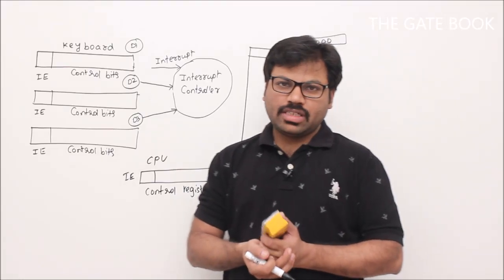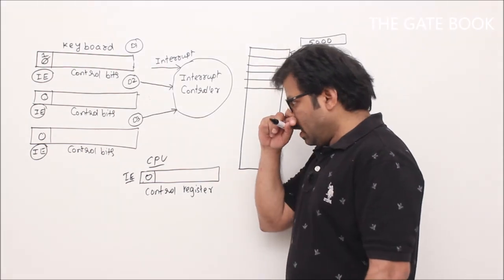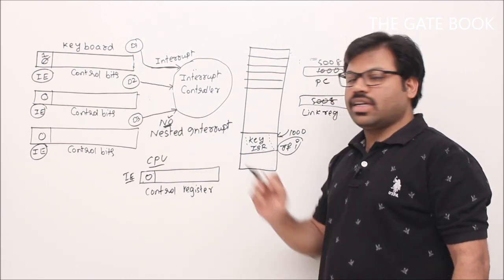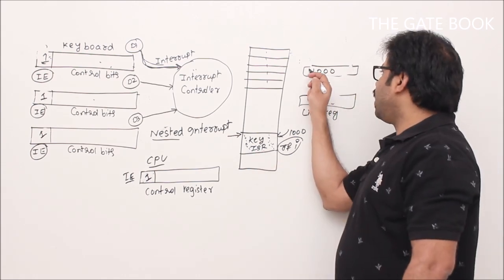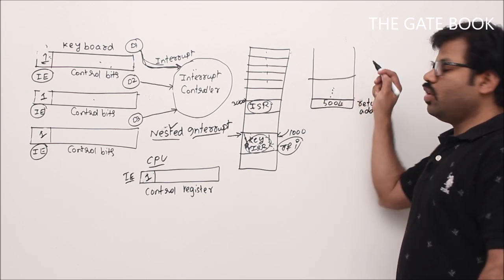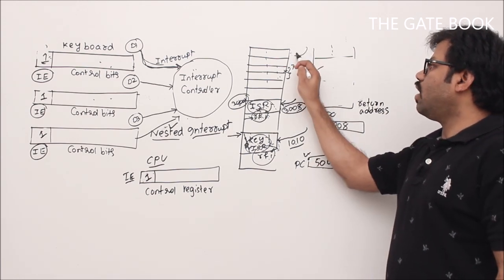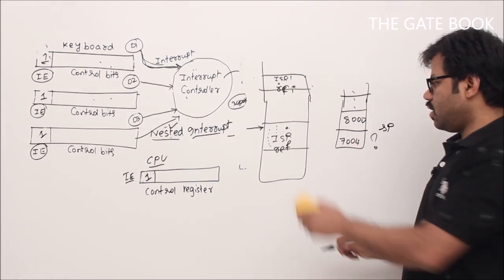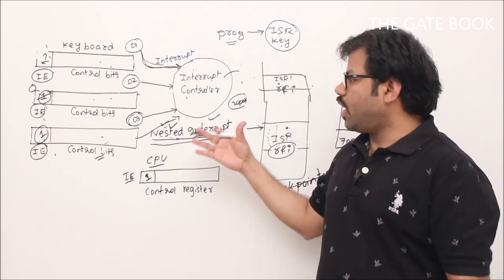control bits in device registers